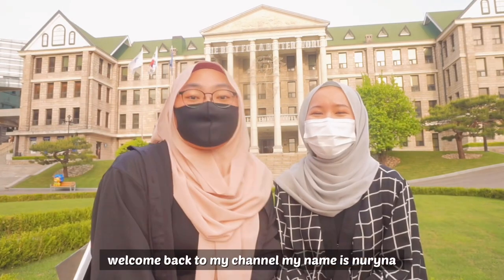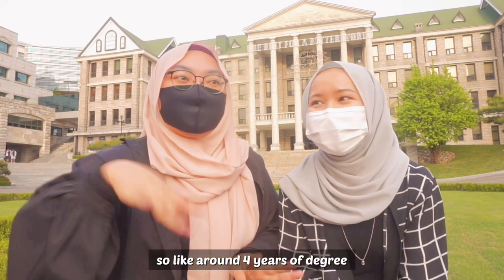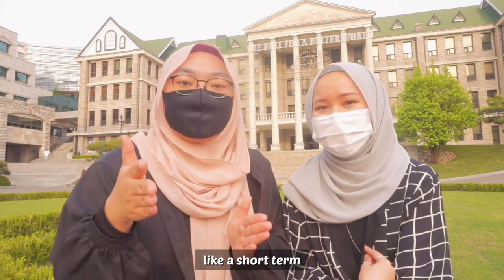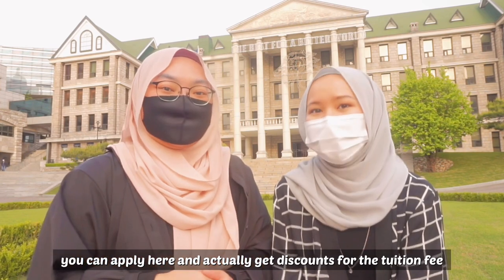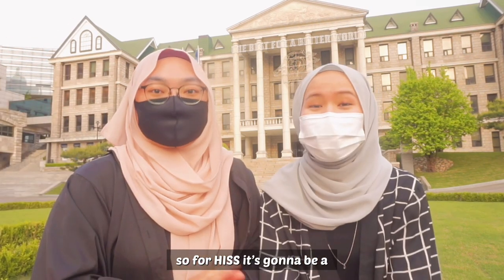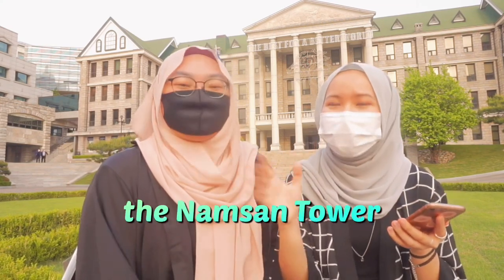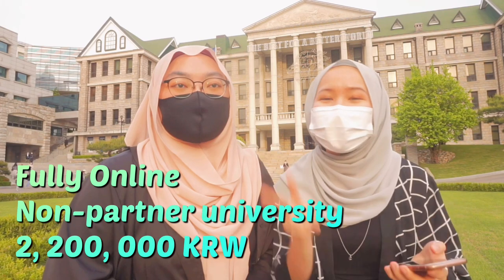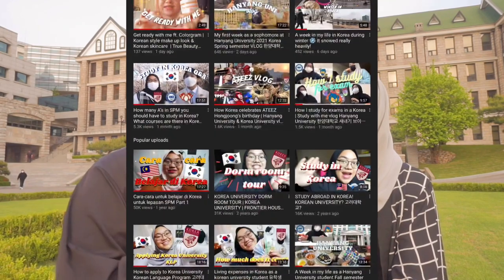4 Ways to Study in Korea 🇰🇷 Hanyang International Summer School, Korean language program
Assalamualaikum and hi everyone! I’m back with another video! This time, Peej and I talked about how you can study in Korea through this 4 ways!
1. Korean language Program
2. Undergraduate degree (or diploma, master degree, phd etc)
3. Exchange students program
4. Hanyang International Summer School

In this video I explained about HISS and I will make even more detailed video on how to apply to HISS.
For the other topics, I will also make videos about them soon!

Peej’s instagram @peejbye
Hanyang University International instagram @hanyanginternational

Hanyang International Summer School link! Click this link to know even more about the one month summer school!